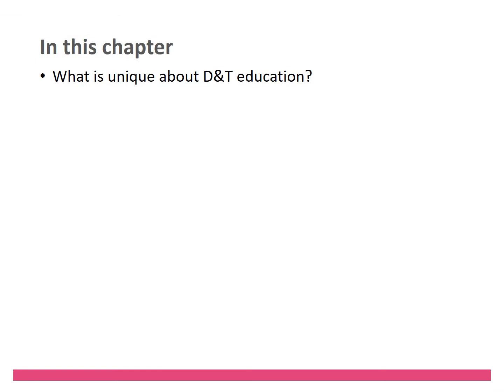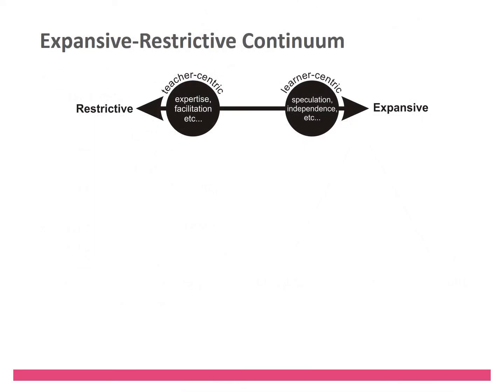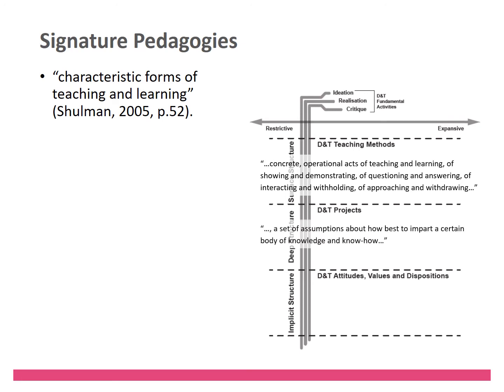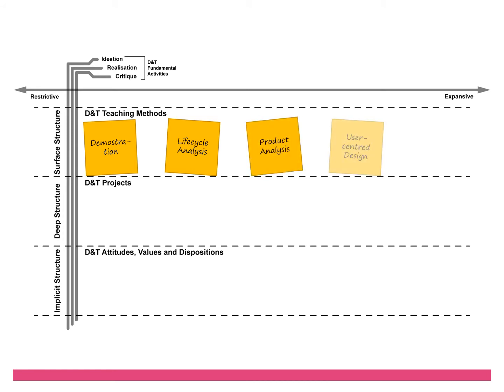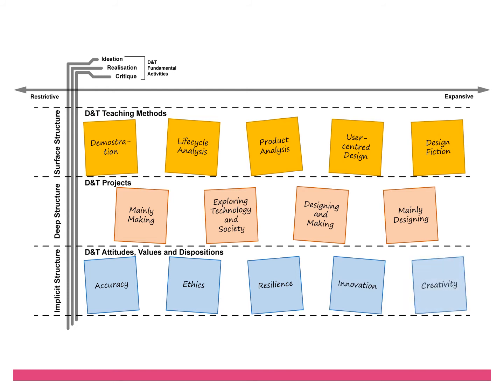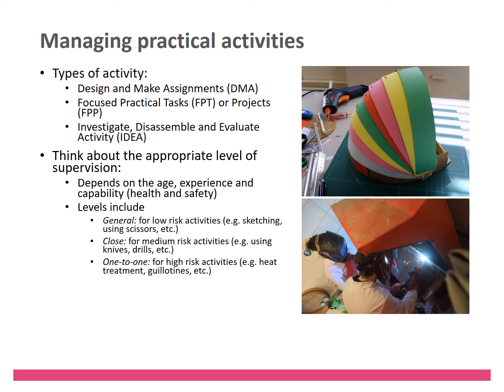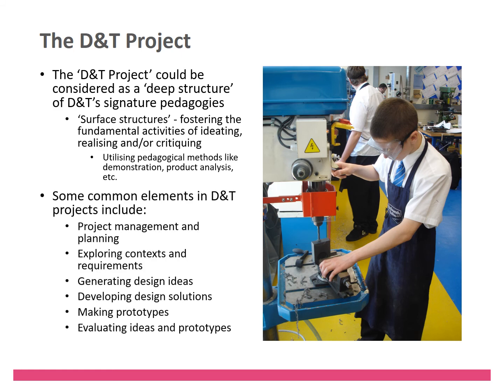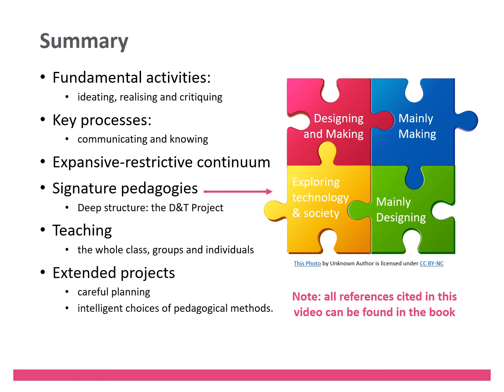Key pedagogies in design and technology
This video focus on signature pedagogies in D&T, from my chapter on 'Key Pedagogies in Design and Technology' in the fourth edition of 'Learning to Teach Design and Technology in the Secondary School' (Hardy, 2021).

The video is the second of a series of three leading up to a webinar with Alison Hardy, Sarah Davies and I in December 2020. To book a place on the webinar, go

Reference:
McLain, M. (2021). Key pedagogies in design and technology. In A. Hardy (Ed.), Learning to teach design and technology in the secondary school: a companion to school experience (4th Edition). Abingdon, UK: Routledge. ISBN: 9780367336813.